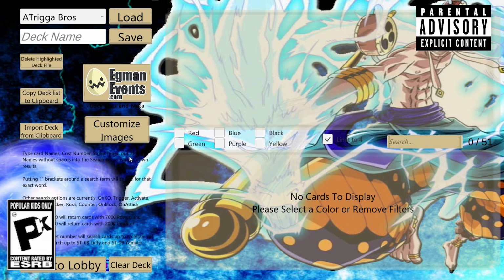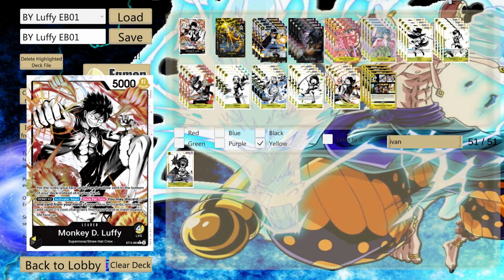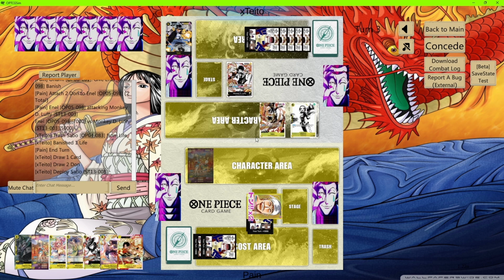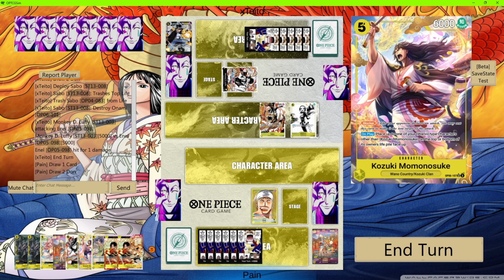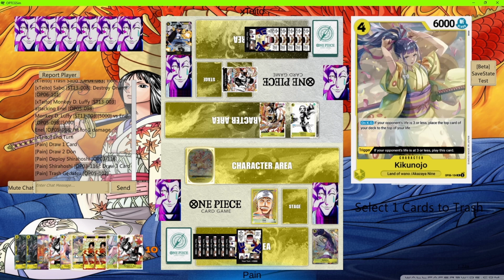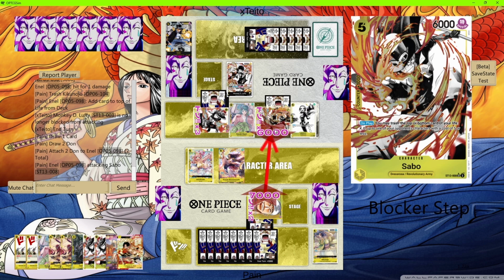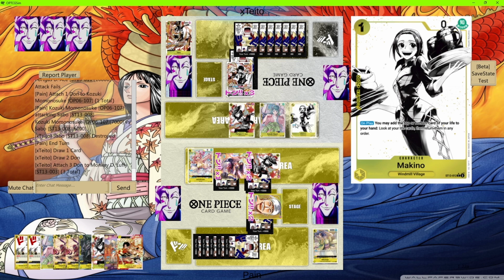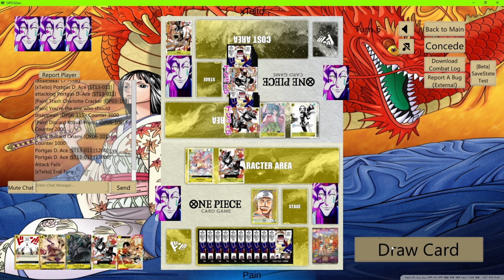{OP06} How To BEAT Black/Yellow Luffy...(It's Simple AF) | One Piece TCG OP06 🟡